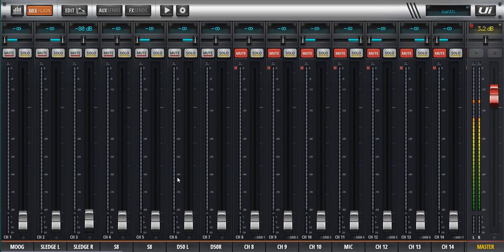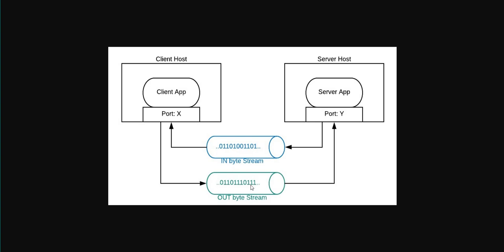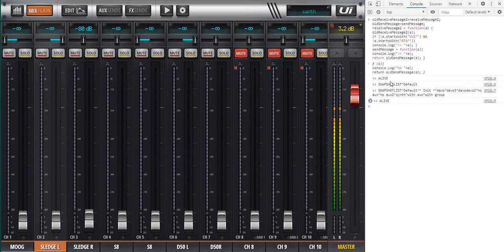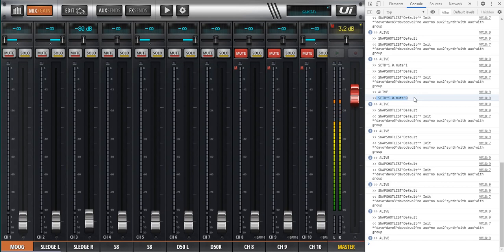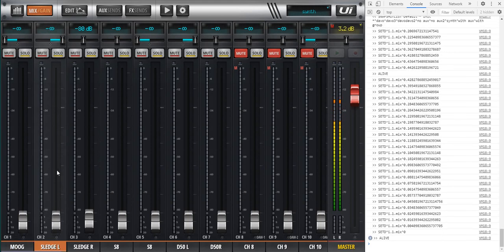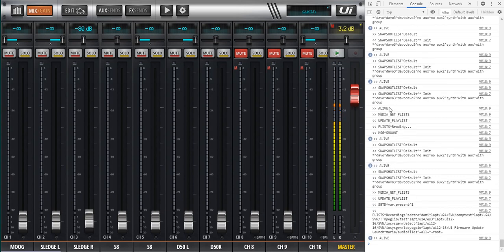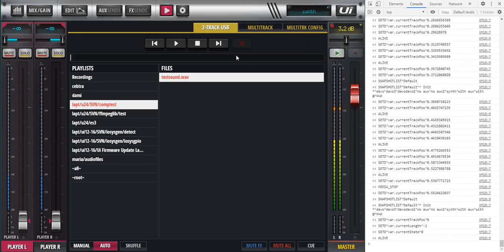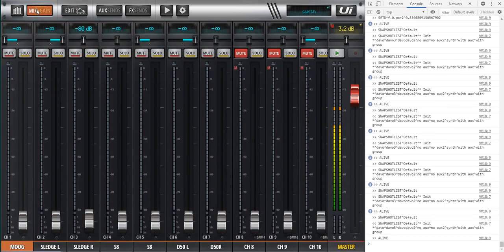Ui Series control programming Tutorial 1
Welcome to step one of the set of tutorials taking you through depper remote programming of the Ui Series Mixers.

In this first video I will show you the basics of seeing what a TCP socket does and the ability to view the commands being send by the HTML5 page.

The code for entering into Chrome is available on the Ui24 Facebook group.